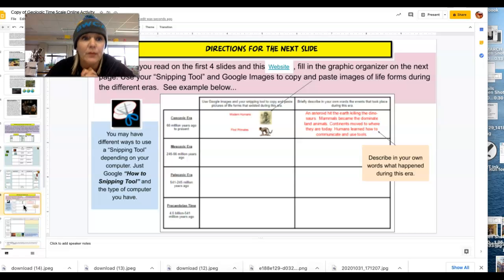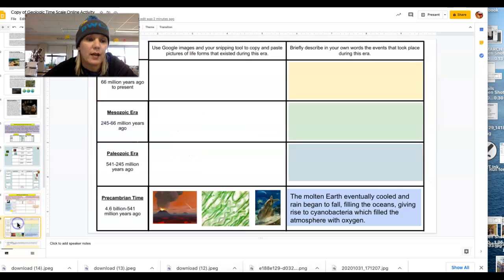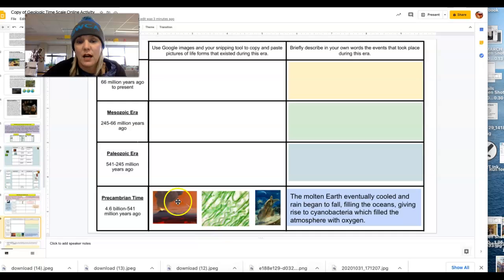Geologic Time Scale Online Activity Part 2